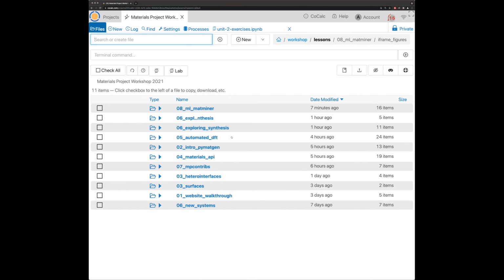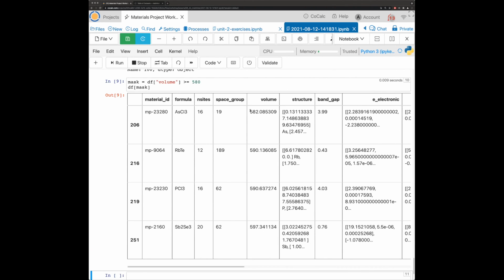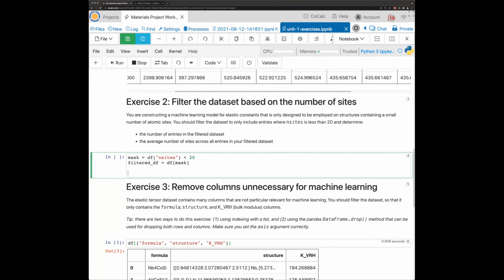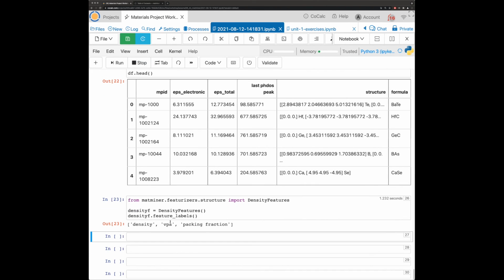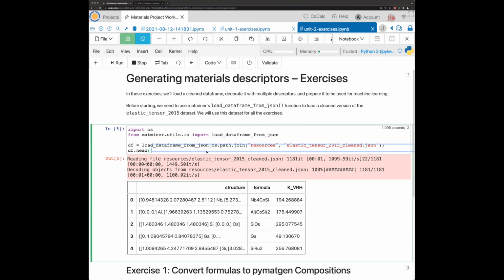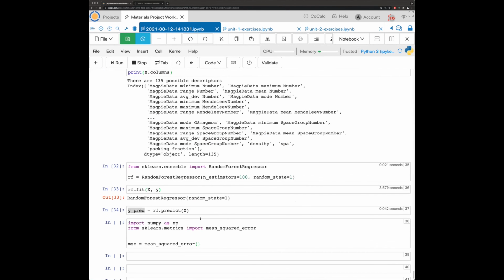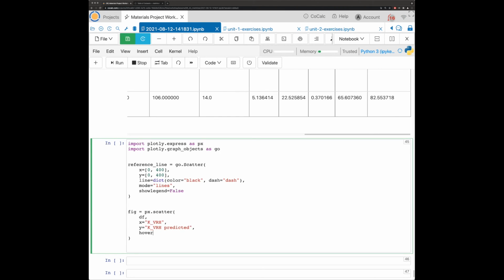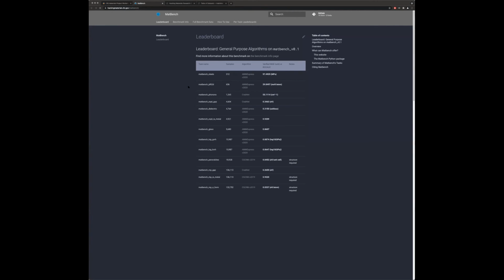2021 MP Workshop – Machine Learning with Matminer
2021 Materials Project Workshop
UC Berkeley, CA
Day 3 Lesson 4: Machine Learning with Matminer
Instructor: Alex Dunn